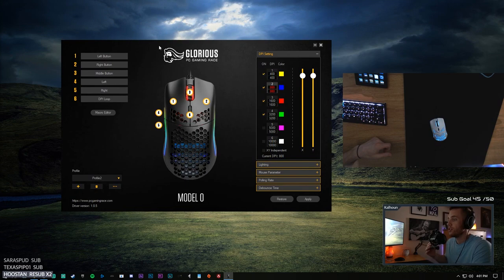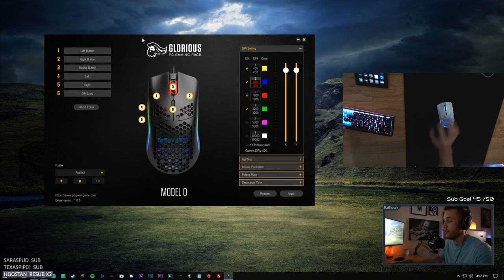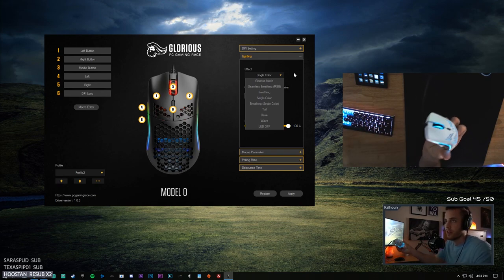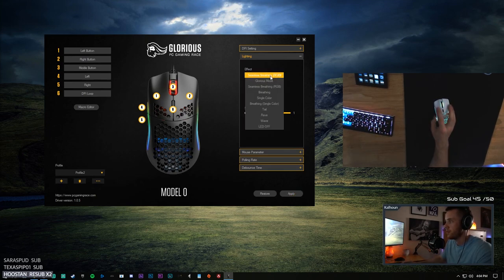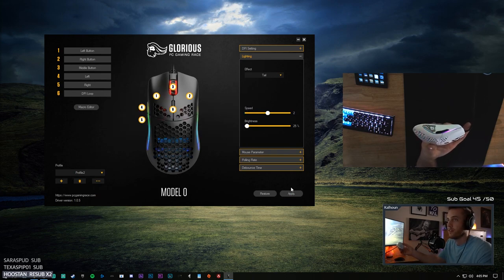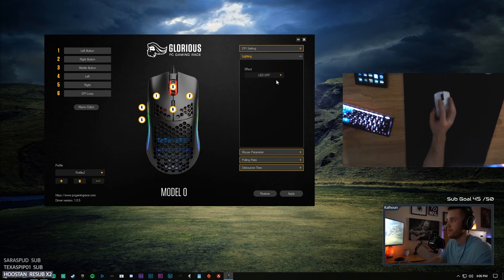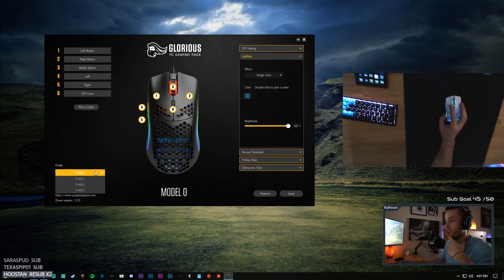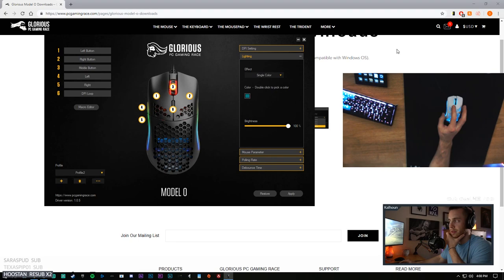Glorious Model O Software | My Current Go-To Mouse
For those who are curious of the Model O mouse software. This video is for you. A Kal Review.

Be sure to swing by the twitch channel and say hello!

Focusrite Scarlett Solo
DBX 286s
AT 2035
Rode Mic Arm
Asus 144hz monitor
Asus 60hz monitor
SteelSeries XXL Mousepad
Corsair K70 RGB
Stream Deck
WebCam Stand
Salt Rock Lamp
RGB Lights
RGB Bulbs

Camera items
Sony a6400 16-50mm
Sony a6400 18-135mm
Sony a6400 body
Canon M50
Joby Tripod
Joby GoPro Tripod
Rode VideoMicro
SanDisk 128gb SD Card
SD Card Reader
Hdmi to MiniHdmi

PC specs
EVGA 1070 FTW
M.2 SSD 970 Evo